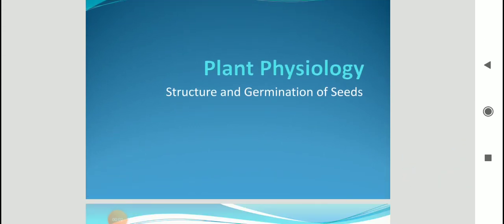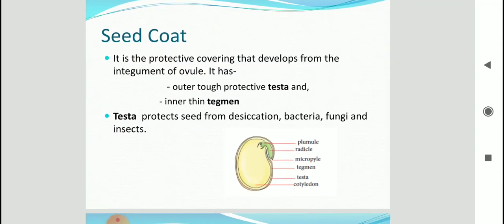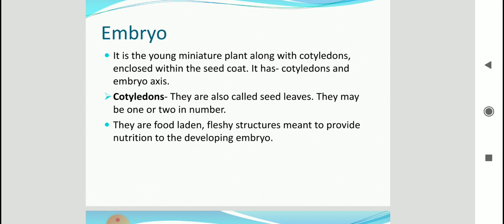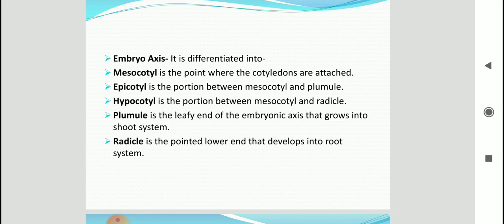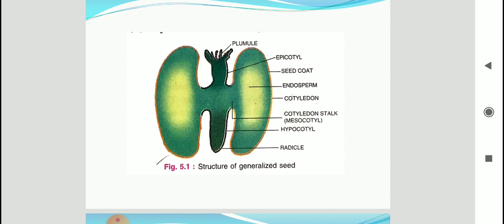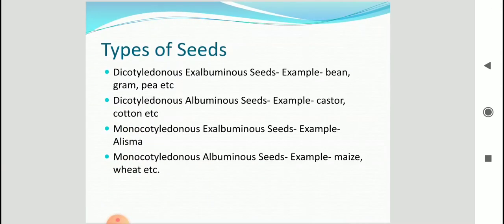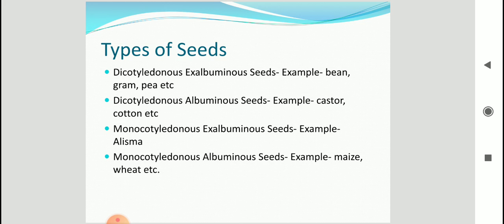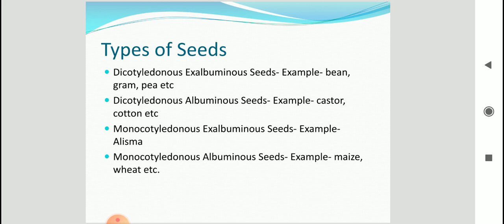Plant Physiology (Structure and Germination of Seeds)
Seed structure can be understood by studying it's coat, embryo and food storage.